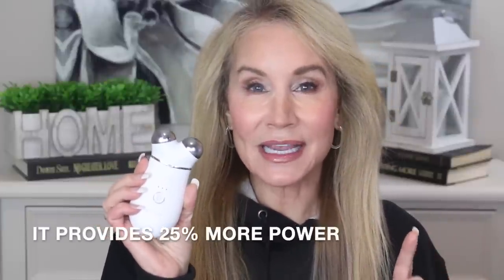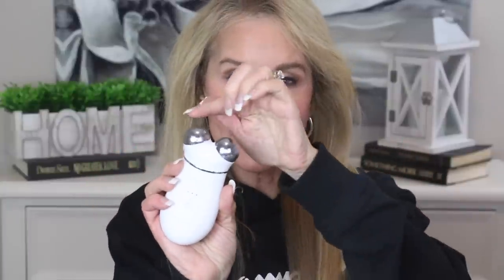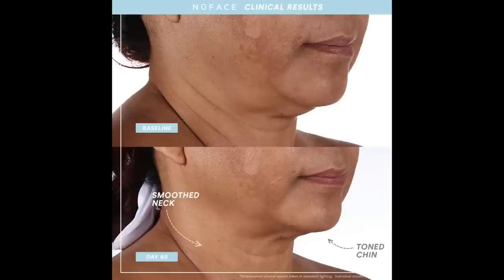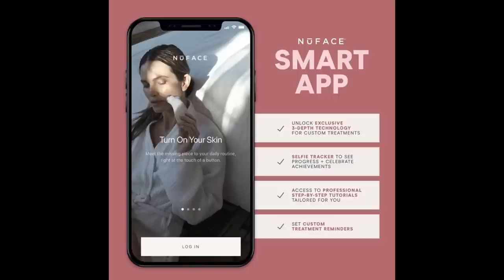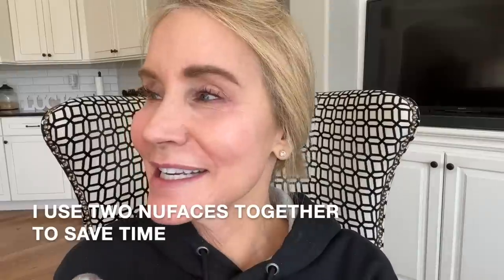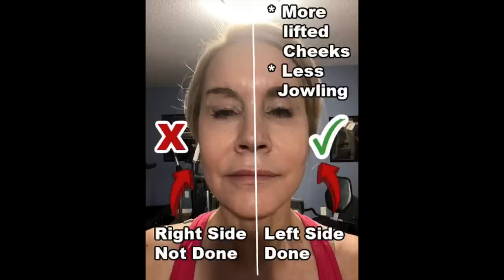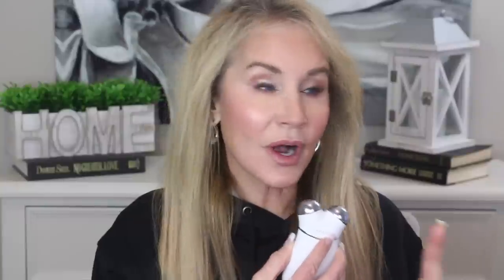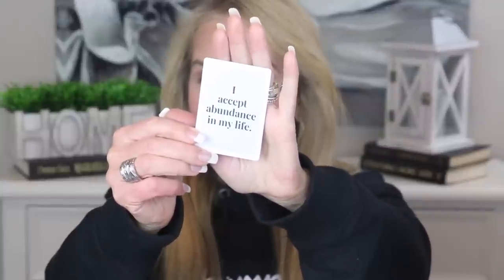NEW NUFACE! | See my Review of the Trinity+ | NUFACE ON TURBO!!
Did you know there is a NEW Nuface?  I think it’s phenomenal!

Amazingly, just before Christmas Nuface added a new device – the Nuface Trinity+. This device has a “turbo”feature that is super powerful!

If you would have used the Nuface Trinity+ of if you have anything to share about other Nuface devices, I hope you will share the information in the comments sections below the video.
XXOO Beth

💝  PRODUCT LINKS:
Terra Soda Stream

💝  MY MAKEUP
Revlon Lip Pencil in Nude
City Lips Lip Plumper in Sun Diego

Face Book: Fifty Plus Beauty